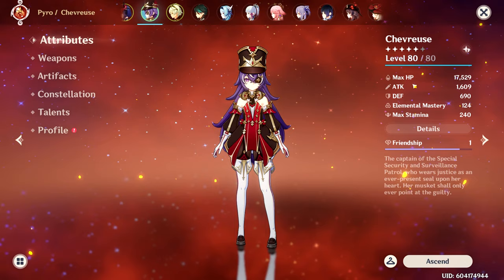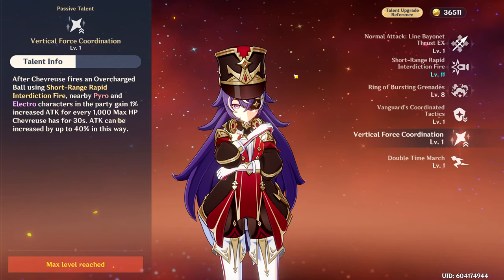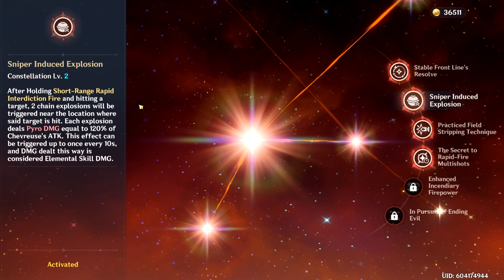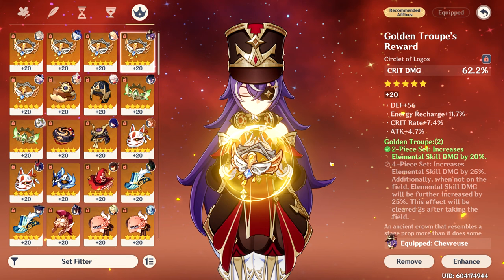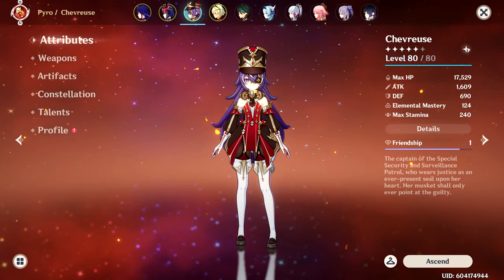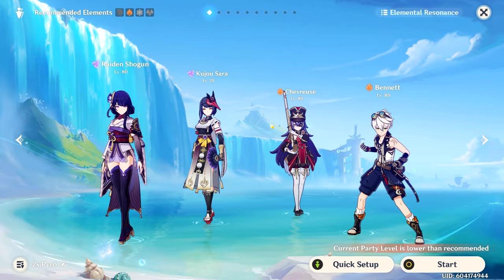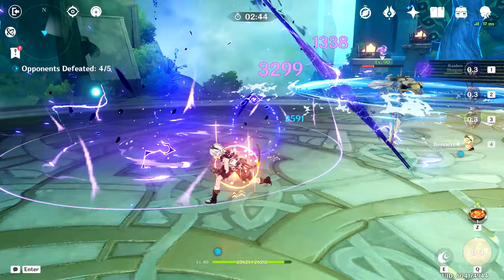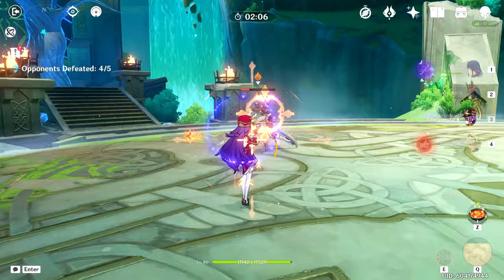Why I Play SUB-DPS Chevreuse Over Support | Genshin Impact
I built Chevreuse as a powerful damage-dealer, and today I'll be showing/explaining why this playstyle is WAYYYYYY better than the more popular support build.
▼ SEE MORE▼
00:00 Intro
00:22 My Chevreuse Build
04:25 What Team Should I Use?
04:50 Chevreuse Damage Showcase
06:18 How To Shoot 3 Overcharged Balls
08:45 Raiden Hypercarry Gameplay
10:08 Chevreuse Damage Showcase with Vaporize
11:43 Why I Like DPS Over Support
13:10 Outro